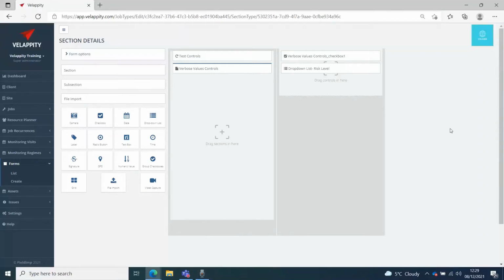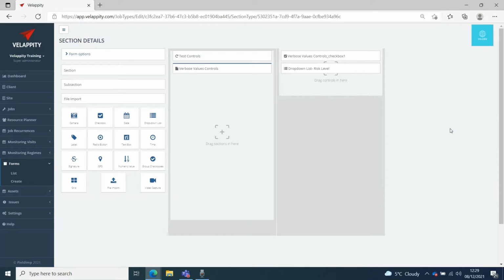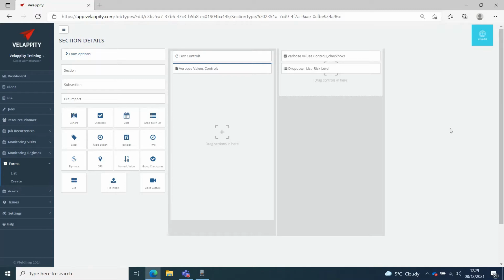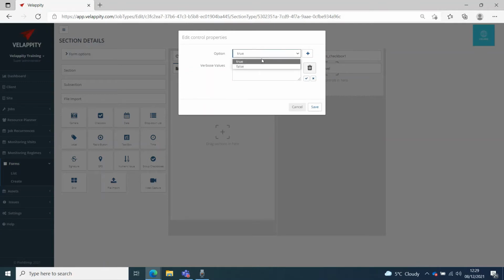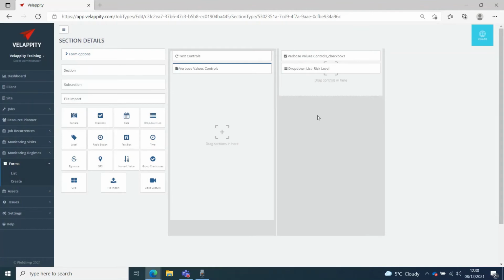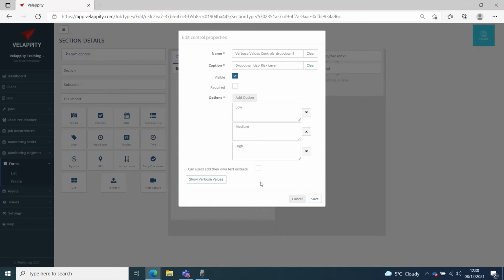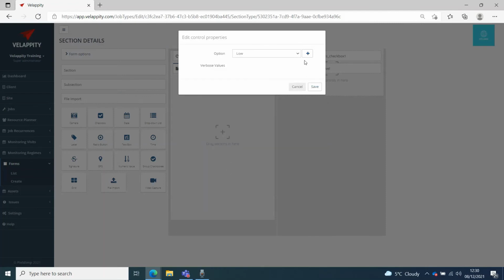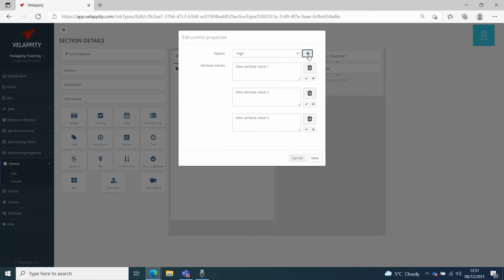Velappity Forms Design: How to use Verbose Values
This video will show you how to use Verbose Values in the Velappity Forms Designer.